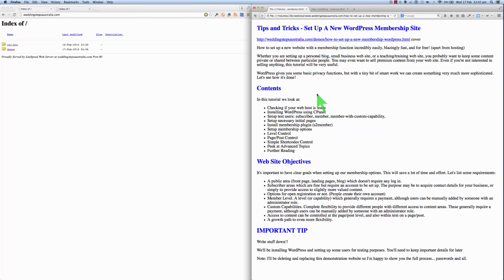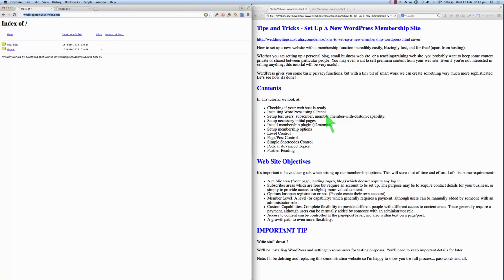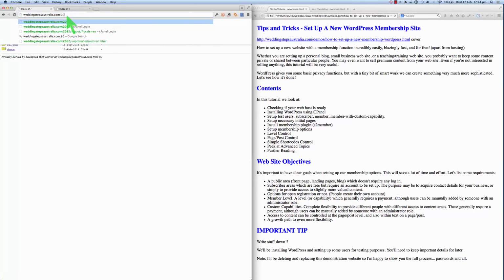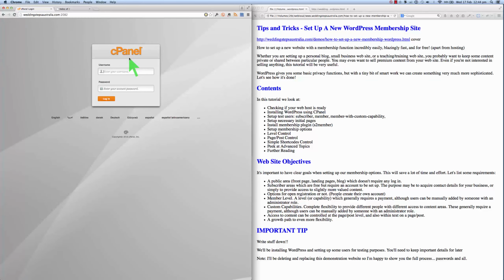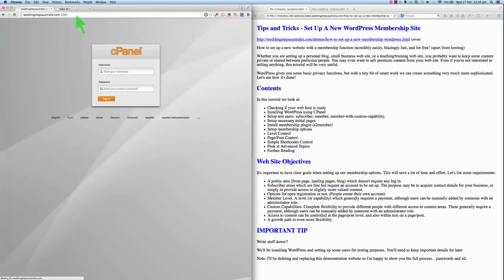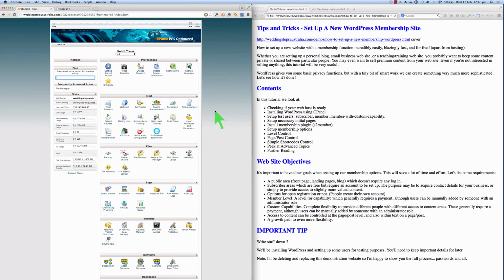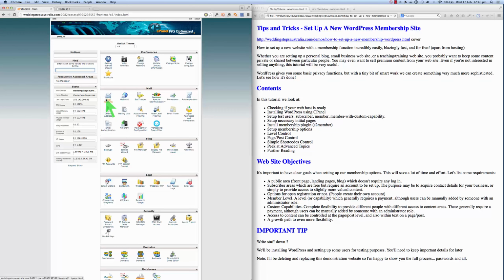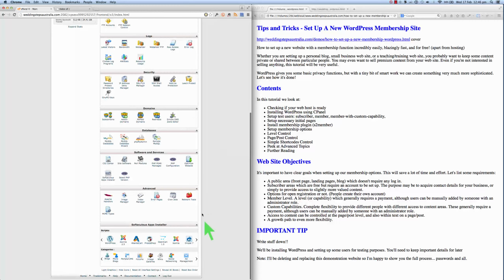02 of 22 Set Up A New WordPress Membership Site - in depth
How to set up a new website with a membership function incredibly easily, blazingly fast, and for free! (apart from hosting)

Whether you are setting up a personal blog, small business web site, or a teaching/training web site, you probably want to keep some content private or shared between particular people. You may even want to sell premium content from your web site. Even if you're not interested in selling anything, this tutorial will be very useful.

WordPress gives you some basic privacy functions, but with a tiny bit of smart work we can create something very much more sophisticated. Let's see how it's done!
Contents

In this tutorial we look at:

    Checking if your web host is ready
    Installing WordPress using CPanel
    Setup necessary initial pages
    Install membership plugin (s2member)
    Setup membership options
    Level Control
    Page/Post Control
    Simple Shortcodes Control - not working so we'll use PHP
    Peek at Advanced Topics
    Further Reading

Web Site Objectives

It's important to have clear goals when setting up our membership options. This will save a lot of time and effort. Let's list some requirements:

    A public area (front page, landing pages, blog) which doesn't require any log in.
Subscriber areas which are free but require an account to be set up.
    Options for open registration or not. (People create their own account)
    Member Level. A level (or capability) which generally requires a payment, although users can be manually added by someone with an administrator role.
    Custom Capabilities. Complete flexibility to provide different people with different access to content areas. These generally require a payment, although users can be manually added by someone with an administrator role.
    Access to content can be controlled at the page/post level, and also within text on a page/post.
    A growth path to even more flexibility.

IMPORTANT TIP

Write stuff down!!

We'll be installing WordPress and setting up some users for testing purposes. You'll need to keep important details for later

Note: I'll be deleting and replacing this demonstration website so I'm happy to show you the full process... passwords and all.